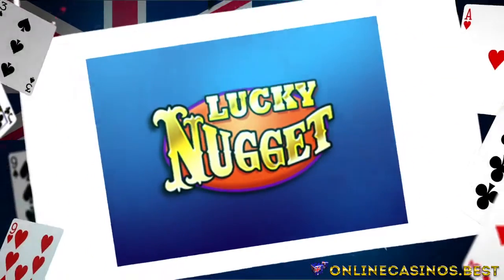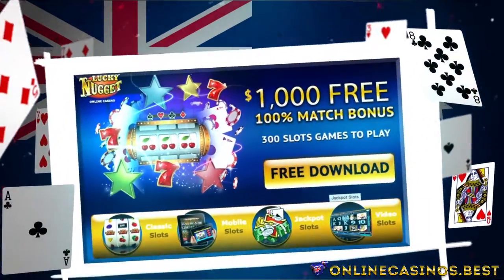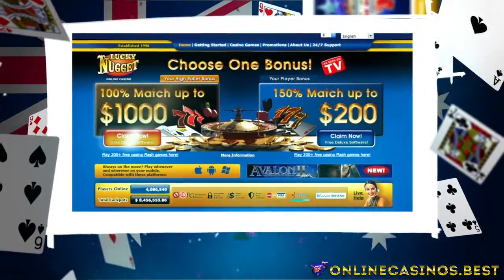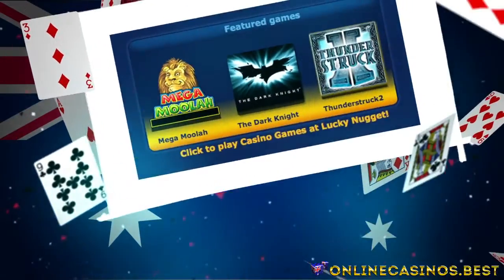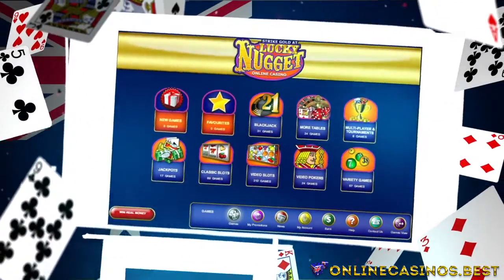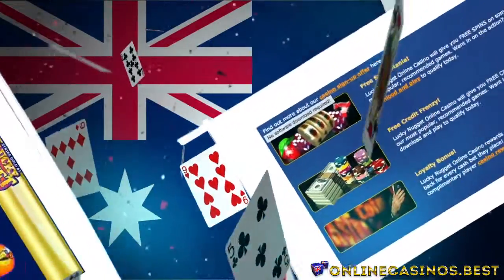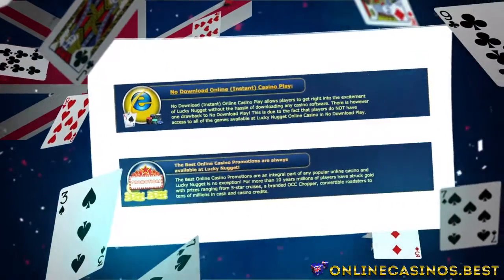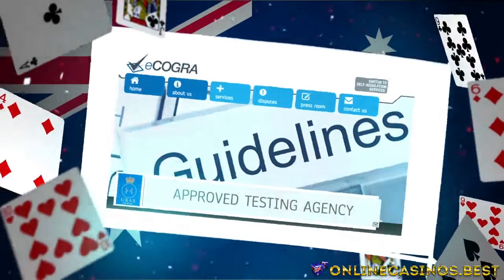Lucky Nugget Online Casino Review